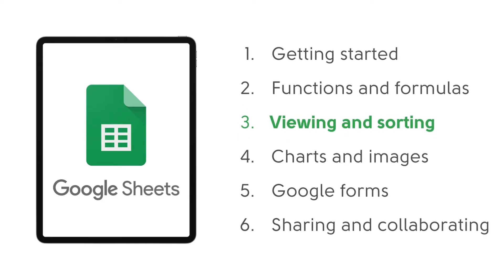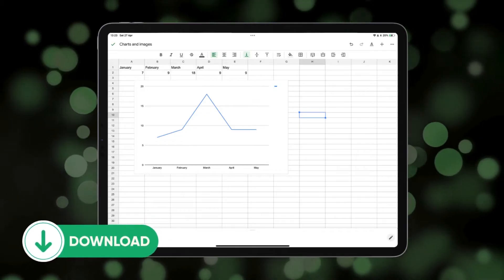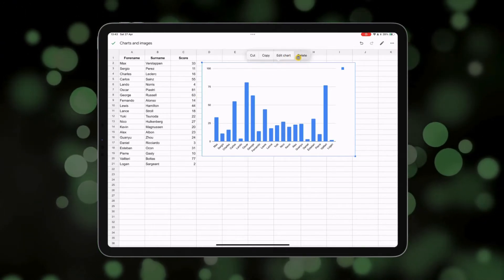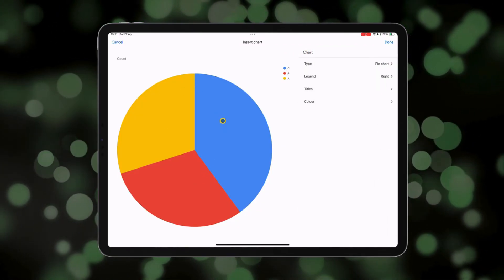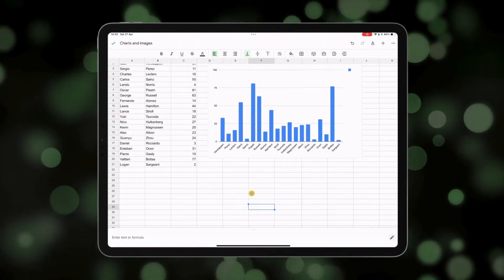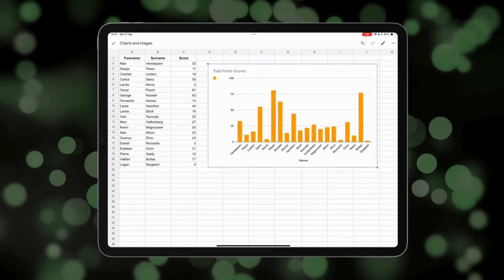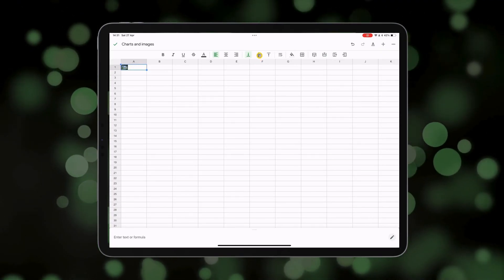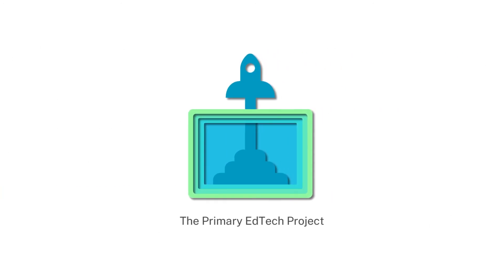Google Sheets for iPad - Part 4. Charts and images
Master your spreadsheets on the go with Google Sheets for iPad! This beginner-friendly video will guide you through everything you need to know about adding charts and images.

0:52 Benefits of charts
1:13 Types of charts
3:30 Editing your chart
4:35 Adding images

Get ready to unlock the power of Google Sheets on your iPad and boost your productivity!